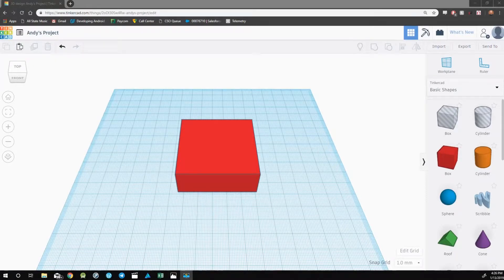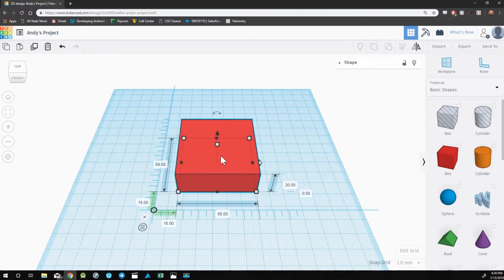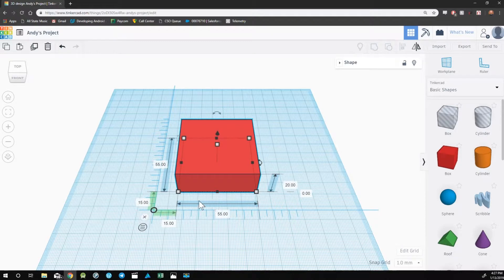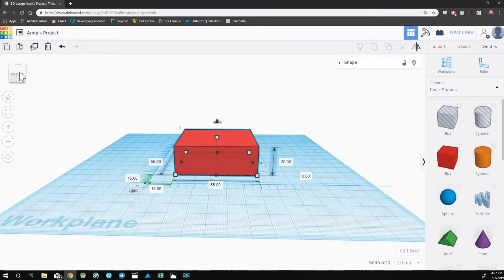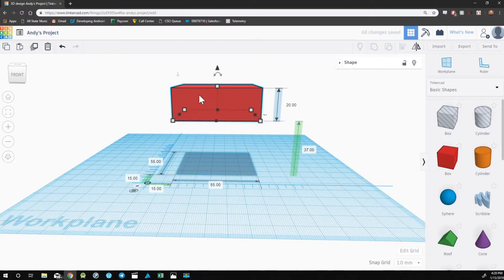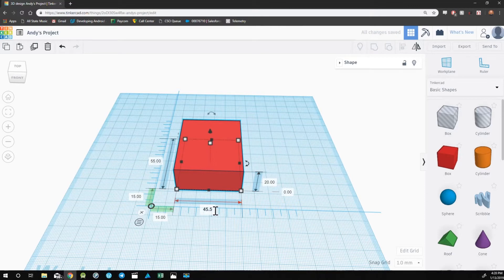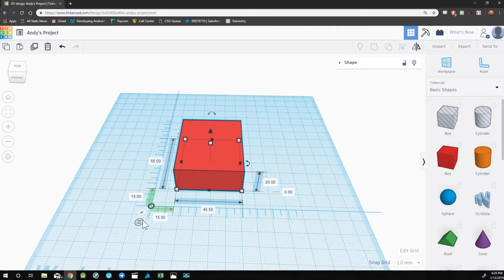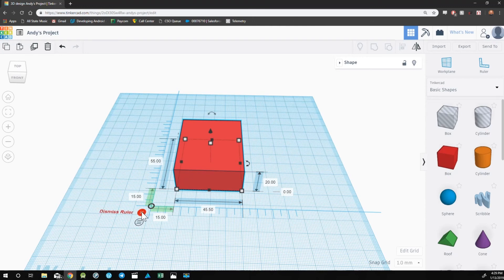How To Use the Ruler Tool in Tinkercad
In this video I go over how to use the ruler tool to add a level of precision to your designs.